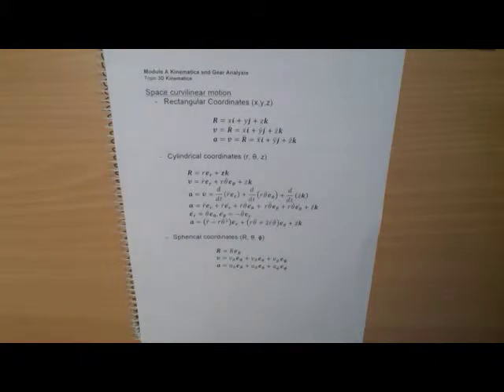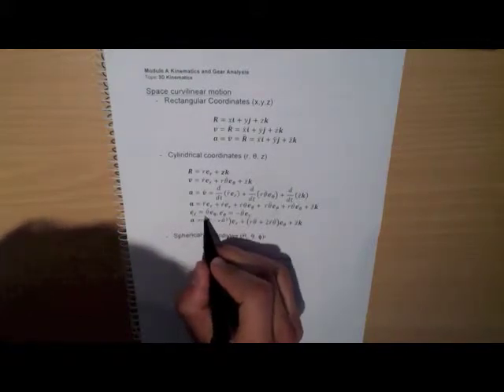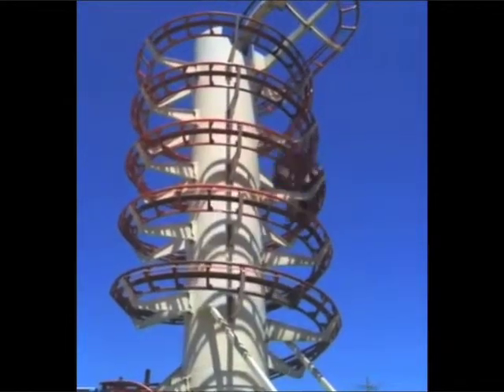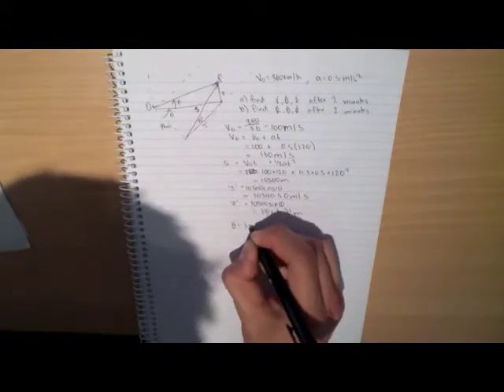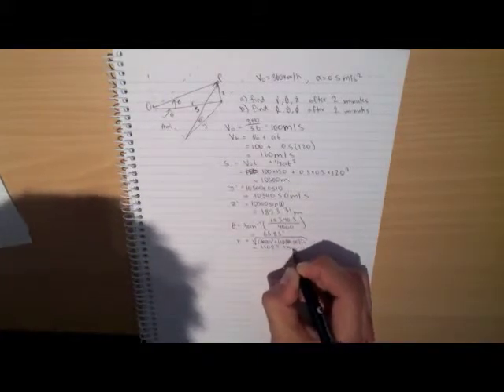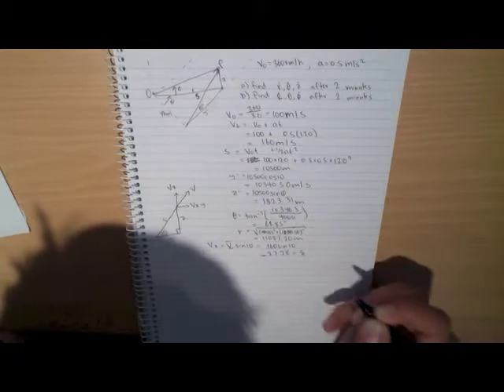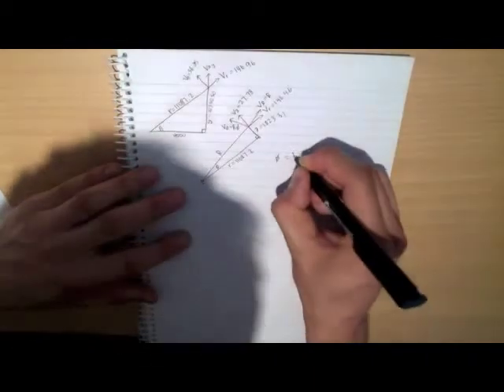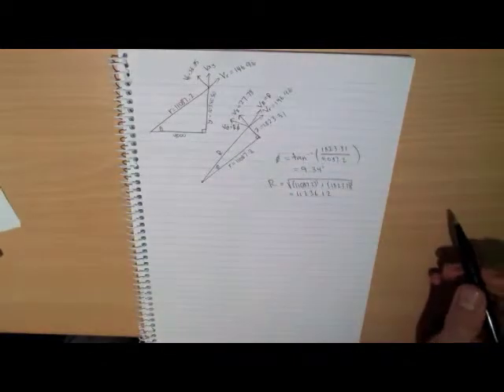Assignment D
UNSW MMAN2300 Assignment D Engineering Mechanics